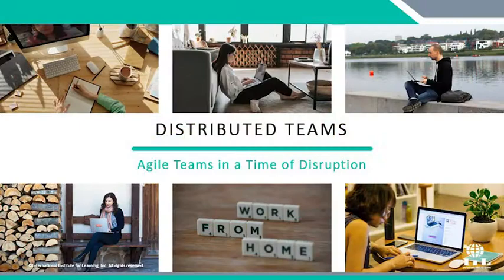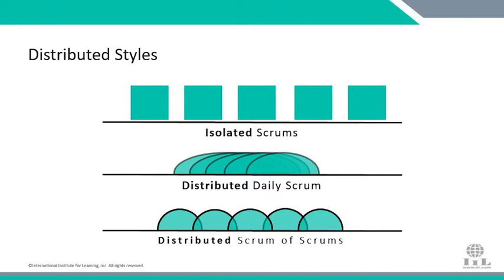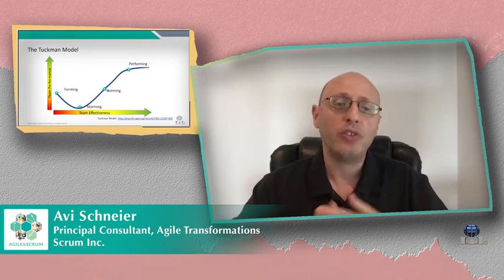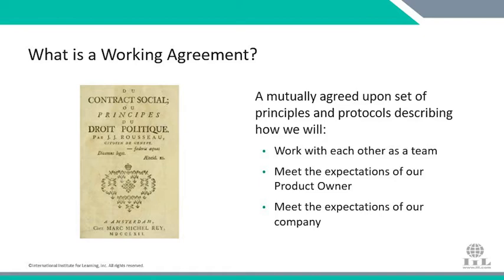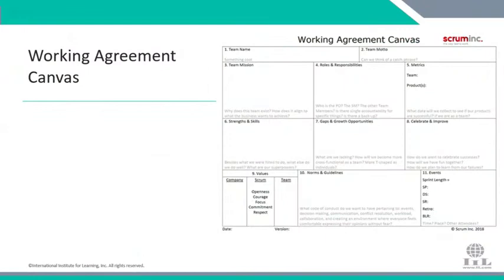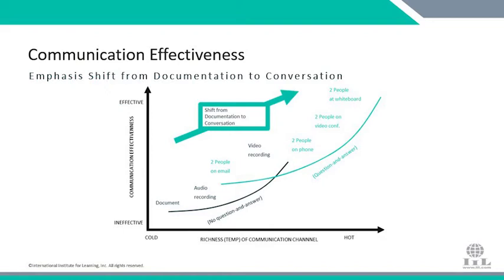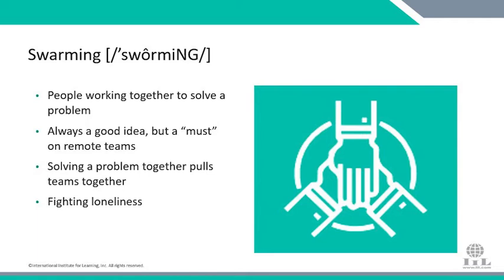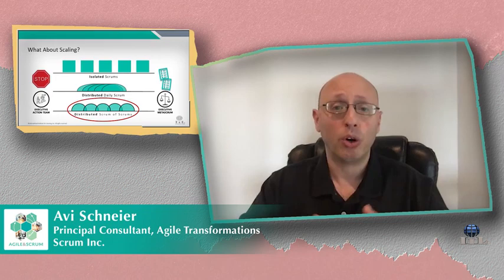Scrum Inc.'s Avi Schneier: Agile Teams in a Time of Disruption A&S 2020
The pandemic has changed the way we all work. And it’s time we embrace reality; even when the disruption of COVID-19 ends, some elements of the virtual ways we now work will remain.  Scrum Inc.’s Avi Schneier is one of our principal consultants who has helped organizations meet this challenge. He recently shared some of his insights during this 30-minute webinar.